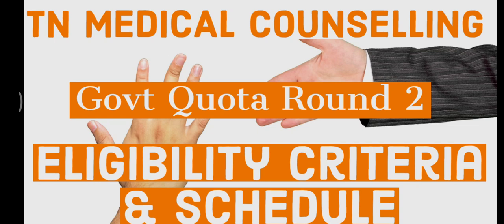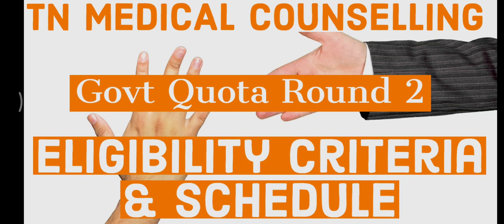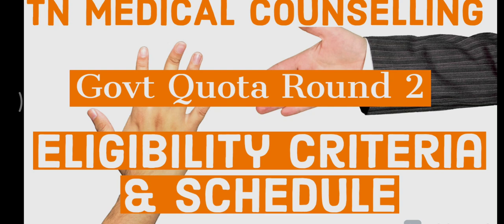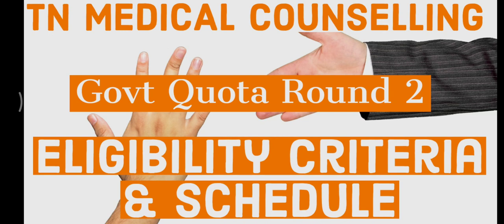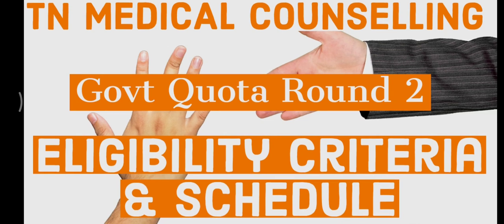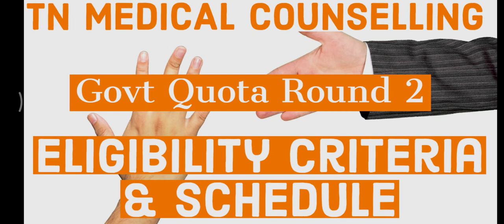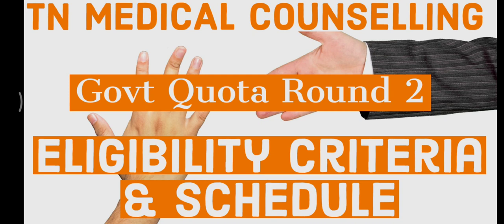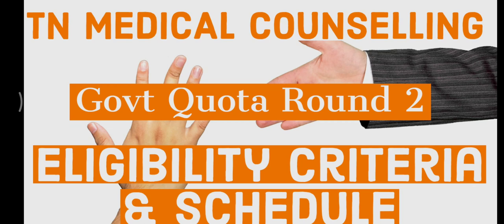Round 2 Eligiblility Criteria